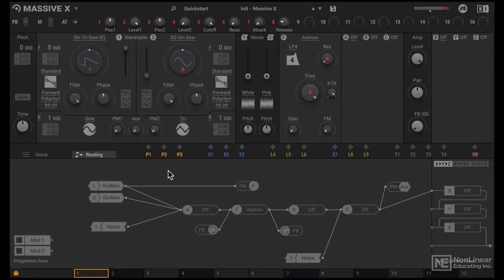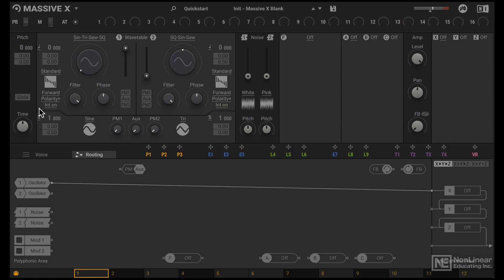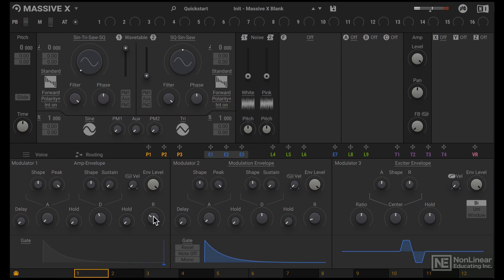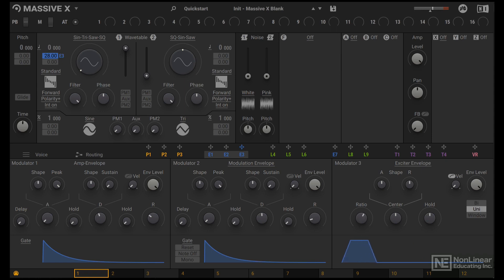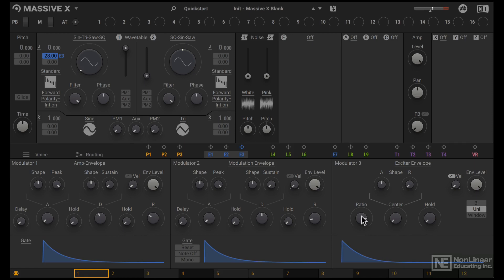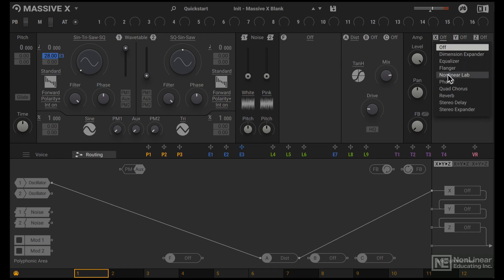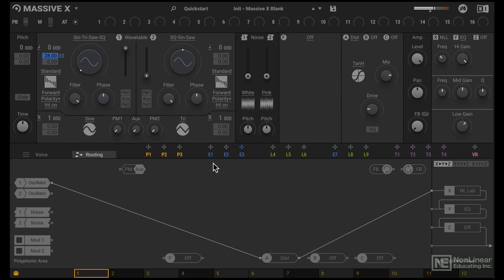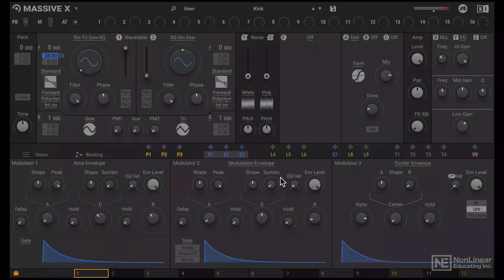Massive X 201: Designing Massive Sounds - 2. Kick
Massive X 201: Designing Massive Sounds by Rishabh Rajan
Video 2 of 20 for Massive X 201: Designing Massive Sounds

One of the best way to learn a synth (and synthesis in general) is to learn to design specific sounds from scratch. In this course, you'll get the chance to learn sound design techniques from synth expert Rishabh Rajan. Together with him, youll create a wide variety of sounds, from percussion elements to deep basses and screaming leads all with Native Instruments Massive X!

Rishabh starts the course with percussion sound design. He demonstrates how to create a kick, snare, clap, pitched percussion, and a hi-hat groove from scratch. He then moves to the low end, showing you how to create a variety of basses: a very useful pluck bass, an 808 bass to take care of the sub frequencies, a monstrous dubstep bass, a TB-303-inspired acid bassline and a robotic talking bass sound.

In the next section, Rishabh talks about polyphonic sound design. This is where you learn to create a brass pad, a Future Bass supersaw wobble patch, a Synthwave retro pad sound, the famous Deadmau5 pluck, etc. Continuing with the course, you also learn to create different types of leads and SFX.